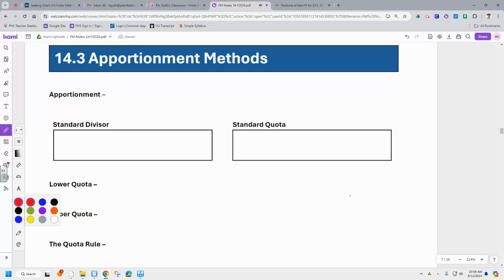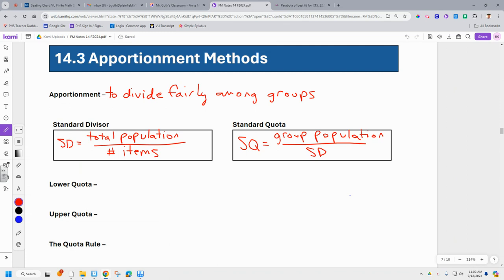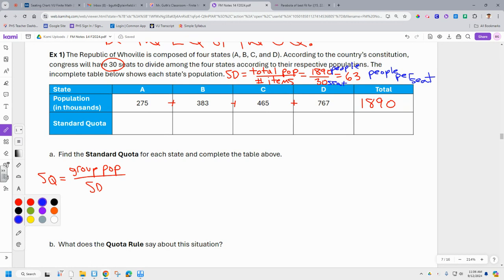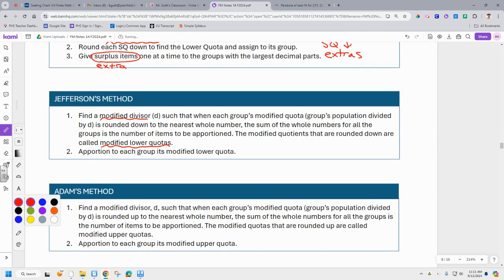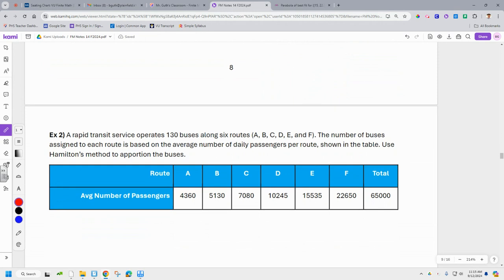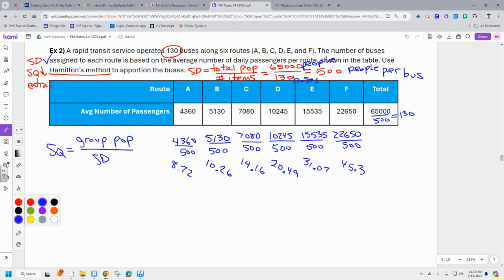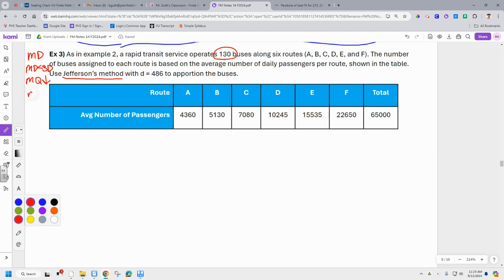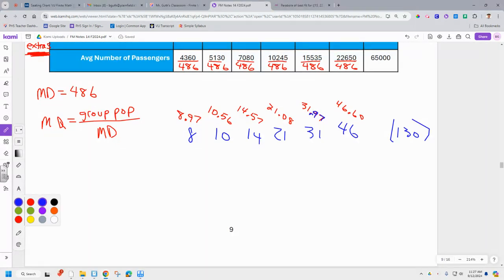FM 14.3 Apportionment Methods (part 1 of 2)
1st half of 14.3 Notes on Apportionment Methods. Topics covered include Hamilton's, Jefferson's, Adams', and Webster's methods of apportioning items